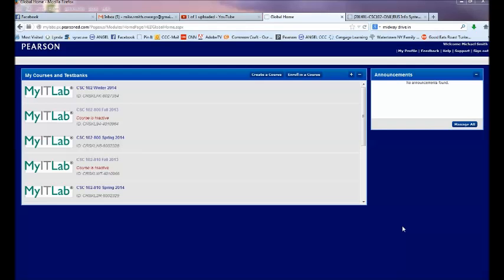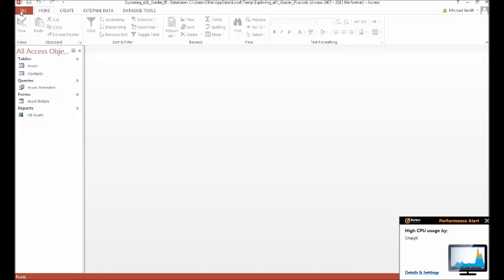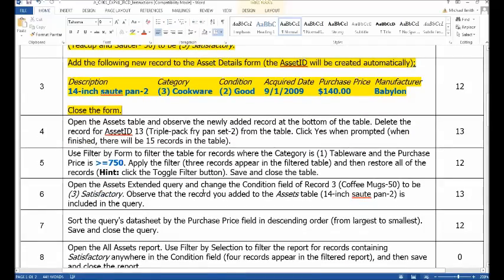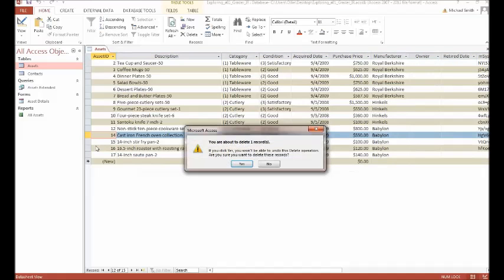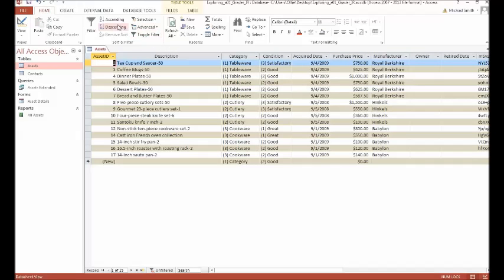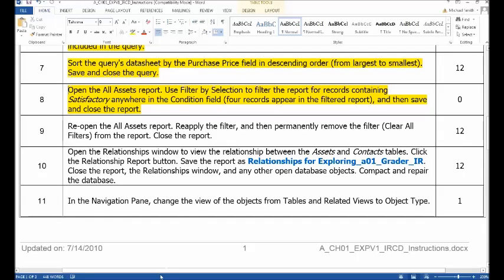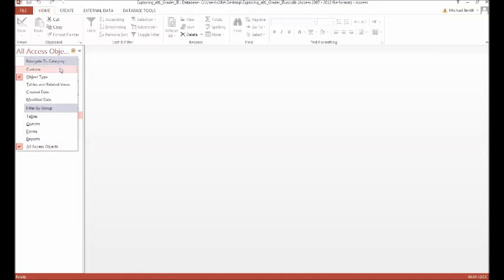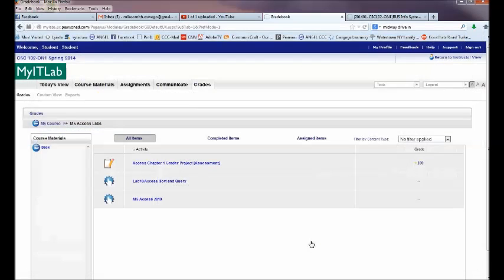Access Grader Assignment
My IT Lab Grader Assignment for CSC 102 @ SUNY Oswego